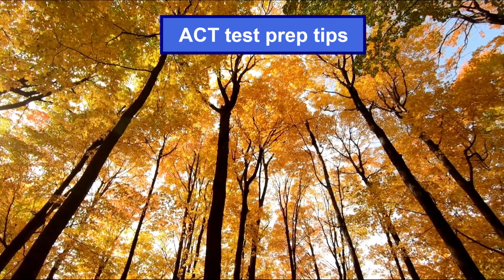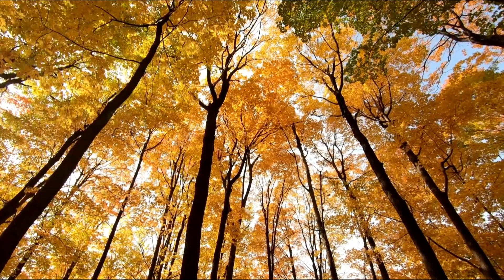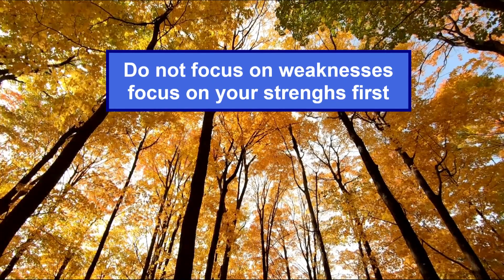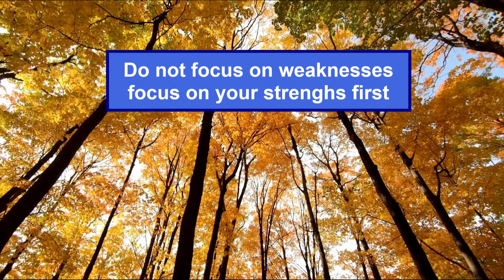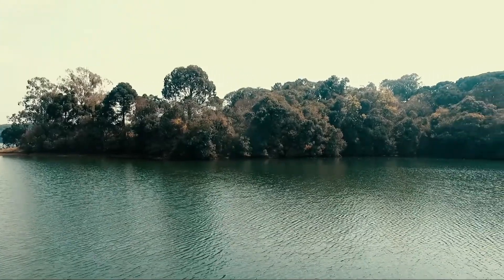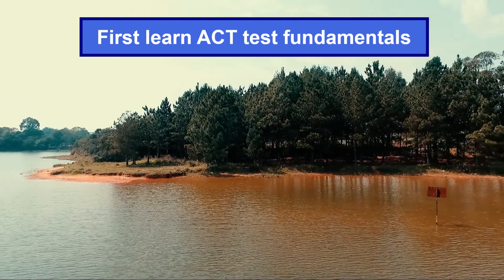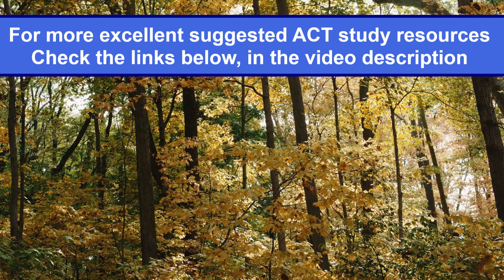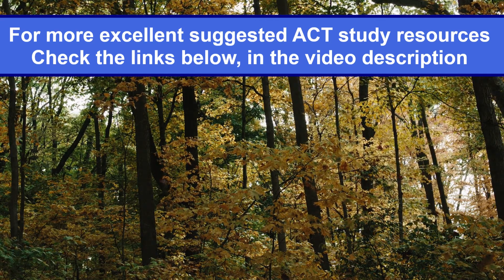How to Really Study for ACT Exam: ACT Exam Tips For ACT Test Practice.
Want to take the Act exam? Doing ACT study? Here are ACT exam real-life tips - how to study for the ACT exam.

Use these quick tips for your ACT preparation
Many articles I have read provide general tips
And sometimes repeat wrong ACT prep approaches.
For example, often they advocate identifying weaknesses
And then work on those weak spots in the ACT prep process
I recommend doing the opposite - identify your strengths

And improve on your strengths first to score more points
This way will be easier to jumpstart ACT preparation study
And you will not burn out too soon from preparing for the ACT test
Only after you advanced your strong sides to maximum
You should then attack your weaknesses as you can
Remember, you focus and capitalize on your strengths
And simply reduce weaknesses as much as you can
This is a more effective and natural ACT preparation approach

Another controversial approach is setting goals
I disagree with setting score goals for the ACT prep process
This is misleading at least or harmful at best
First, ACT exam prep students must learn ACT test basics
Learn the structure, fundamentals of the ACT test
Understand the ACT test well, and then start training
Learn about types of ACT exam questions and answers
And then start reading and training by doing assignments
Only after several months of learning ACT and practice
You can start setting some tangible goals in your Act prep
For more excellent suggested ACT study resources
Check the links below, in the video description
Good luck with your ACT learning!